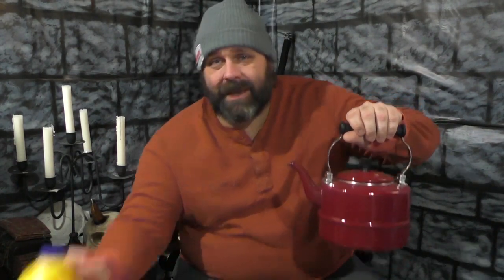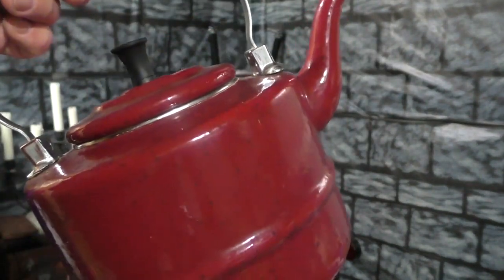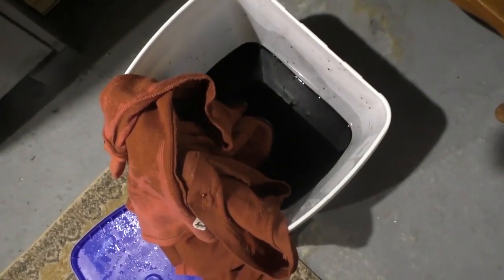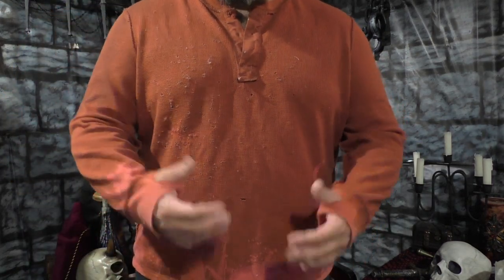How to Distress Clothing Larp Style (Pt.8) - Fading, Bleaching and Dyeing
This video in the series details bleaching, dyeing and adding fading to your post-apocalyptic costume.

Understand this is a video series on techniques and not a single project, so please watch the video and then you can mark the sections helpful to you and return to them later.  These videos focus on Post-Apocalyptic Larping, however the distressing techniques can be applied to any project you are attempting to distress, whether it be for stage costumes, band costumes, back to school apparel, skate park wear, punk outfits, larping, haunted or scare houses, Halloween, fashion, cosplay, costumes, festivals, faires, Post-Apo events, movies, short films or whatever you'd want to distress an item of clothing for.

This video gives a few easier pointers that anyone can do right away.  Some videos will be simplistic, others not so much, as I said, please pick and choose what you need from each video as I post them.  Enjoy!

Future videos in the series will cover  everything else imaginable regarding distressing clothing and post-apocalyptic themes.

Special thanks to all my Patrons.  For everyone else, please help me make cool stuff

*Making and adding armor pieces may appear in small sections of this video series, but armor will be covered in separate videos at a later time.  This information is meant to cover the basic costume.

Remember, a project is never done, it's only due.  So even after your event happens, continue to work on the project overtime and have it grow and age with you!

Best of luck in all projects, this is an easy genre/style because it is very forgiving and you can't really make too many mistakes because chaos is a large element of design, but be careful not to overdo it and make the piece not functional, but if you, use the techniques I show you to try to return it to use or re-purpose it.